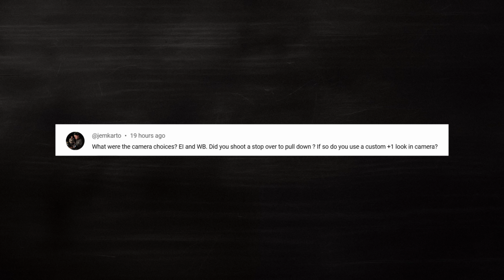You Asked, I Answer: Camera Settings PSA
Want to go deeper into cinematography?
It’s designed as a resource to help you fast-forward your career: learning not just the technical and creative decisions, but also how to communicate those ideas with your crew, prep for success, and deliver under pressure.

FREE 6 Part Video Series - What is the Framework?

FAVORITE GEAR FOR 2025:
Youtube Set Up:
Key Light
MUST HAVE Lights
Digital Audio Interface

COMMERCIAL GEAR FAVORITES:
Matte Box
4x5.6 Filters
3 Axis Wheels